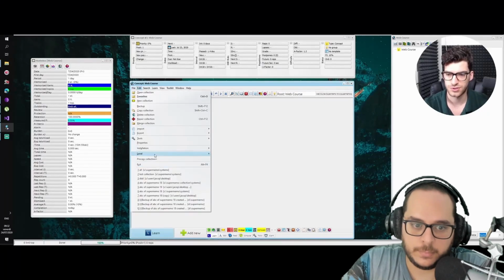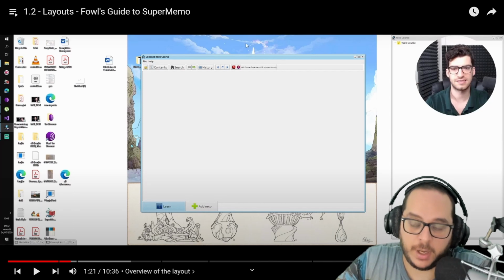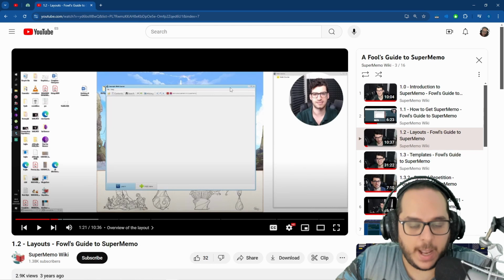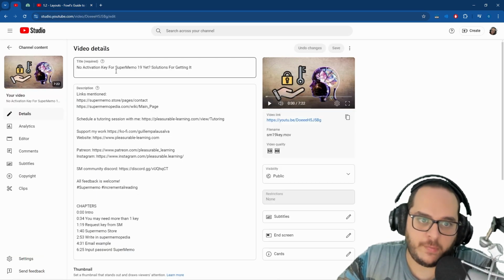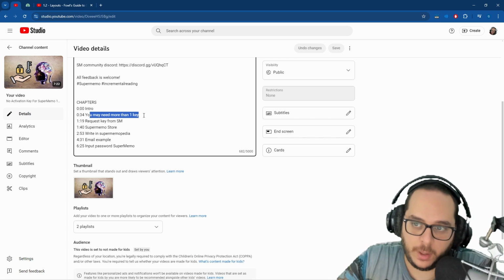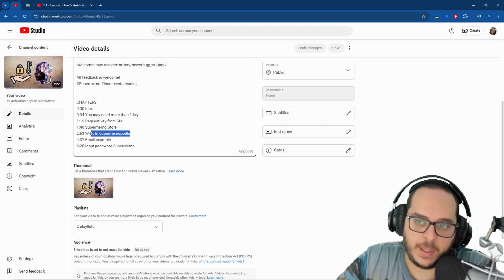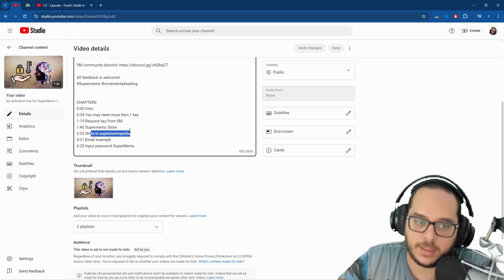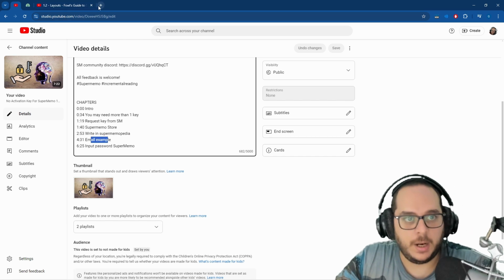How to Get & Input Your Key |#18 Fowl's Course to Supermemo: Pleasurable Expansion